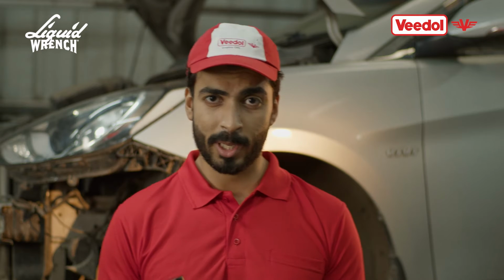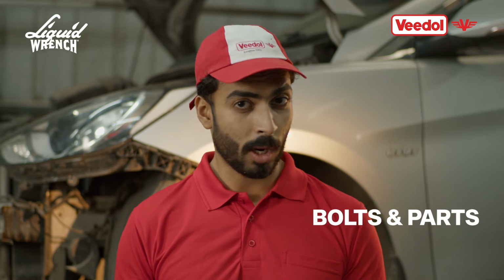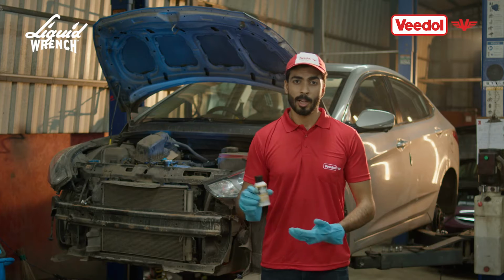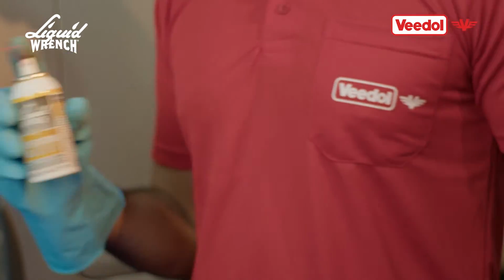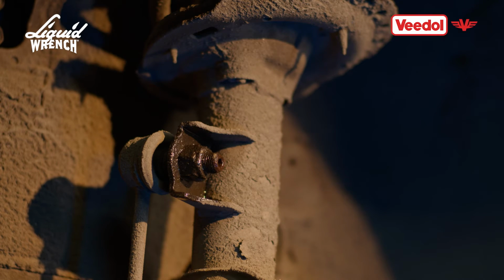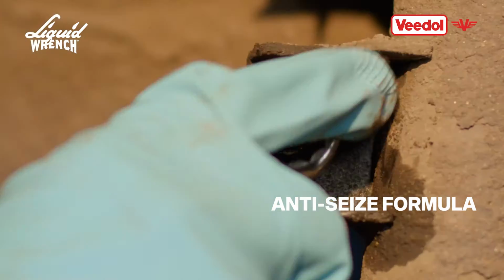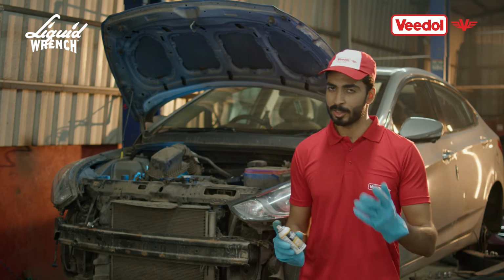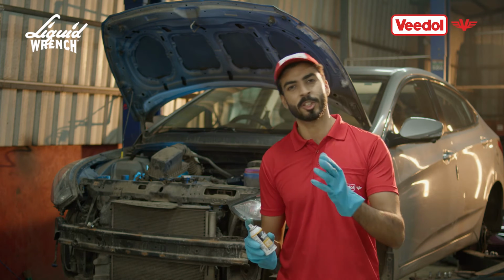Liquid Wrench Penetrating Oil - All-in-One Maintenance Companion, Brought to You in India by Veedol!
Experience the versatility of Liquid Wrench Penetrating Oil through our instructional video, proudly presented by Veedol in India.

Designed to tackle rust and corrosion with ease, this multi-purpose oil provides optimal penetration, effortlessly loosening rusted bolts and parts in just 5-10 seconds.

Say goodbye to time-consuming maintenance and hello to long-lasting rust protection with Liquid Wrench Penetrating Oil!